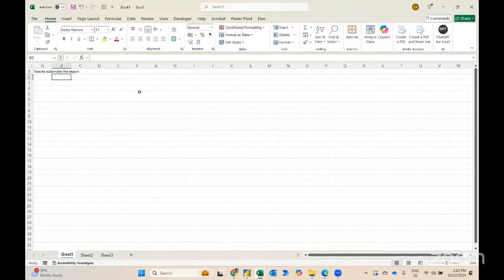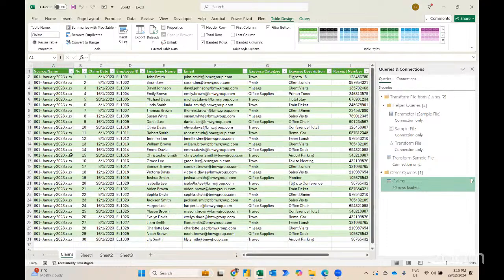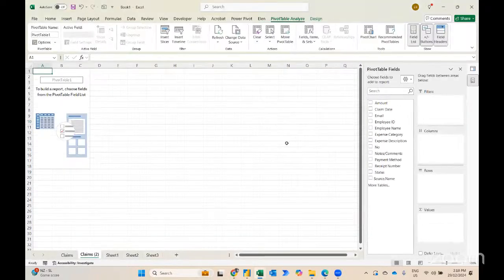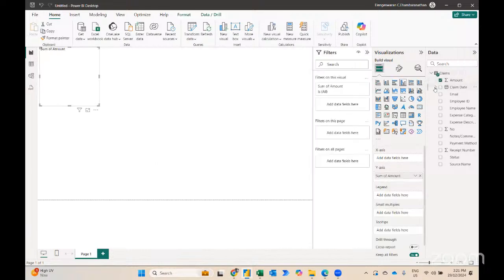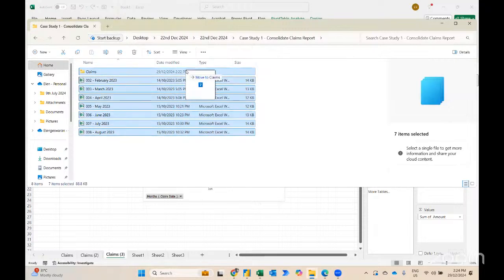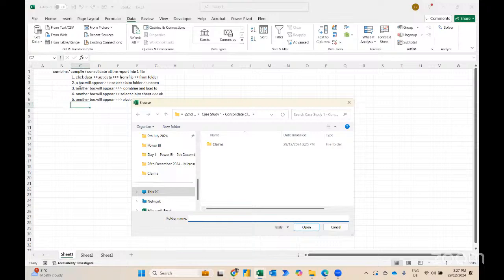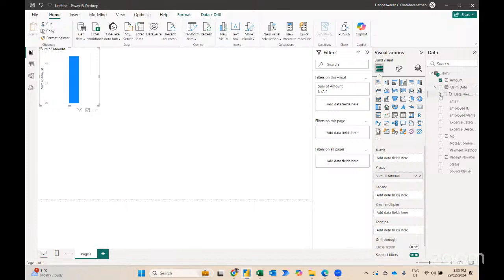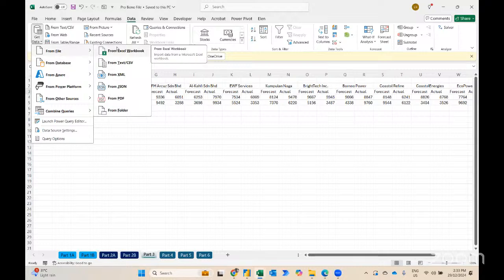Nail your Excel interview series from basic to advance! Part 8